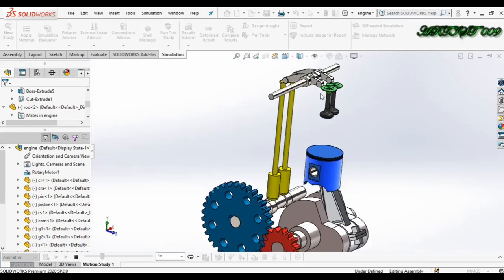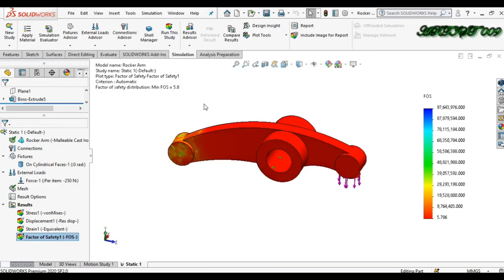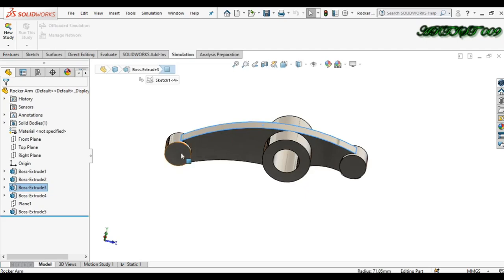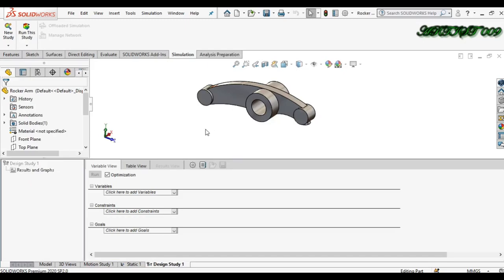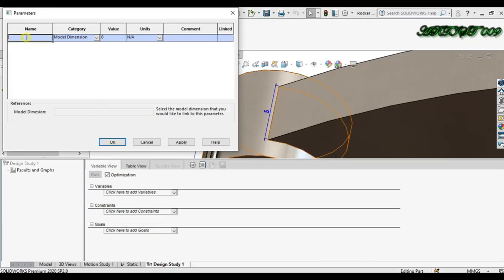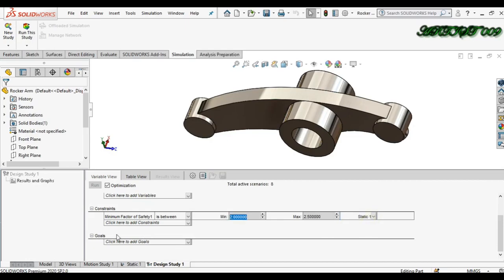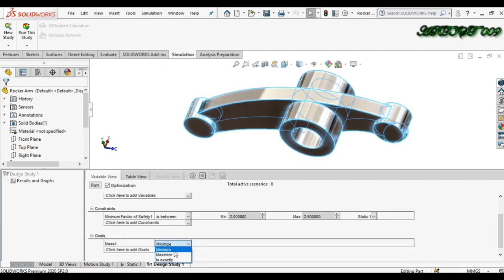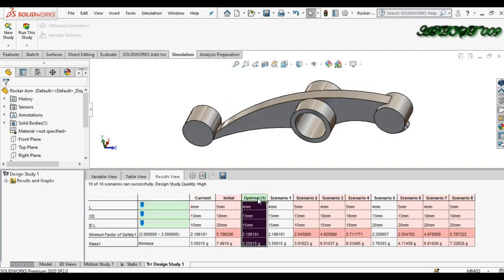Solidworks simulation | How to make Design study on Solidworks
Hello, all welcome to the channel, in this video I talked about how to make a design study on Solidworks, and what is the use of the design study.

You can use design study when your geometry or shape has more tolerance like you are not sure about which dimension gives me the best result you have some range of the dimension but you do not know which dimension gives you the best result if you apply new dimension and make a simulation then after you will change dimension and make one more simulation then after, then after so it takes a long time to get you the best object according to your desire.

By design study, you can directly add your range of dimensions. According to your dimension software creating 5 to 8 or more bodies after finishing the simulation software gives you the best result according to your desire.
this is the main work of the design study.